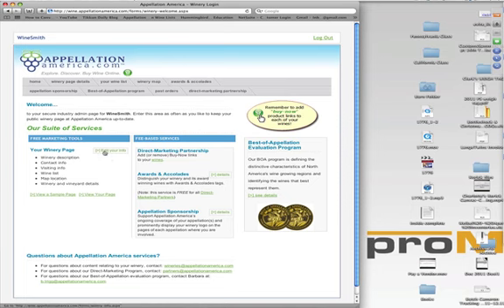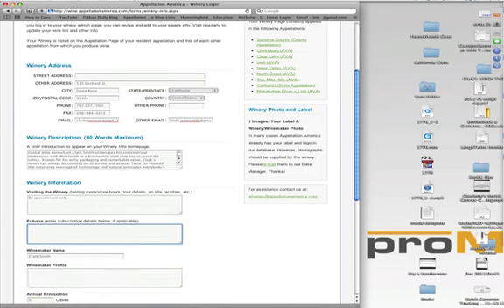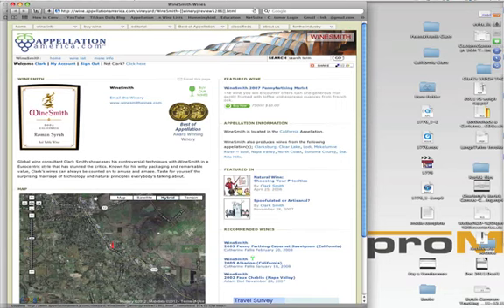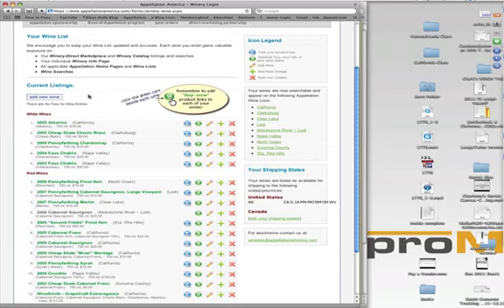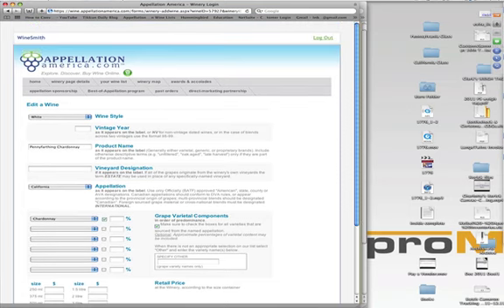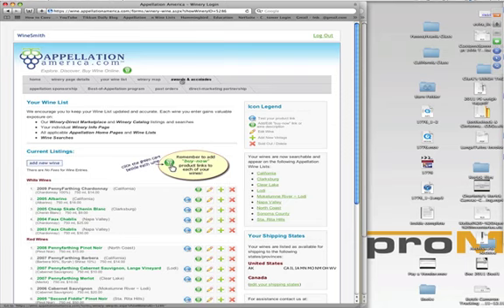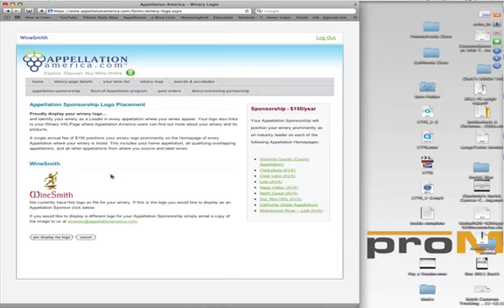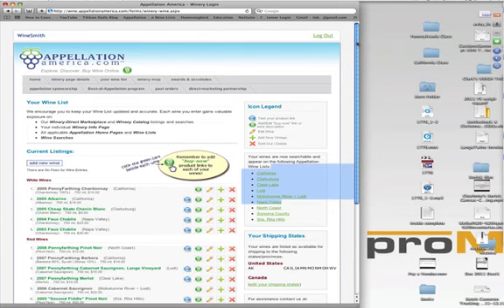Winery data entry tutorial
Step-by-step instructions for updating your winery info and wine list on AppellationAmerica.com